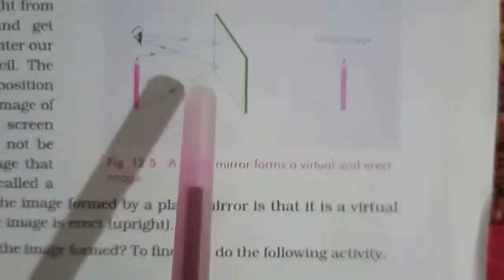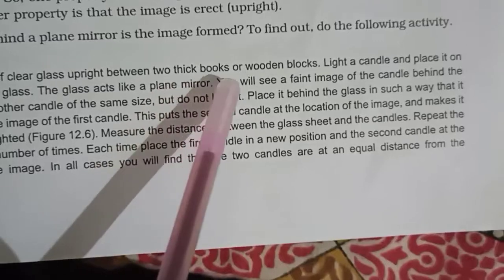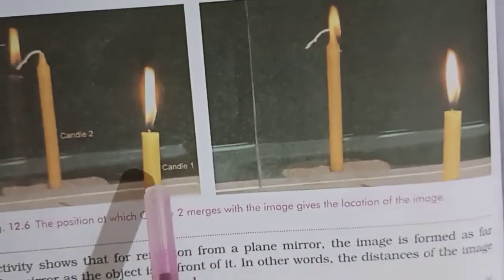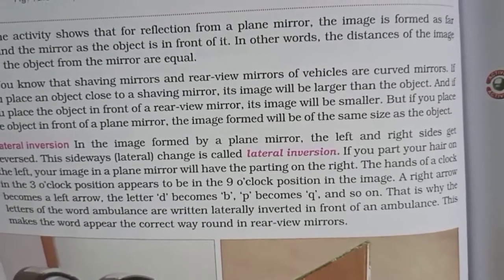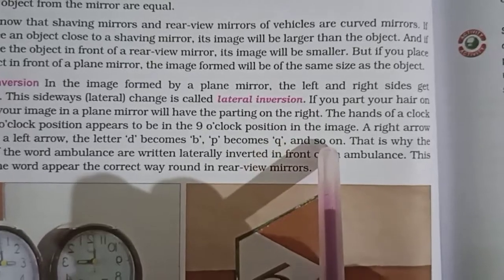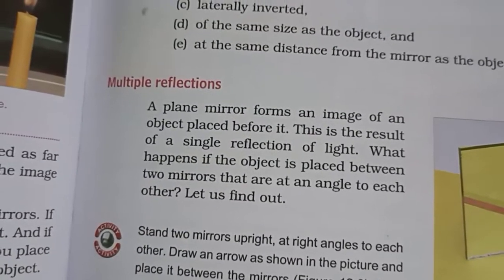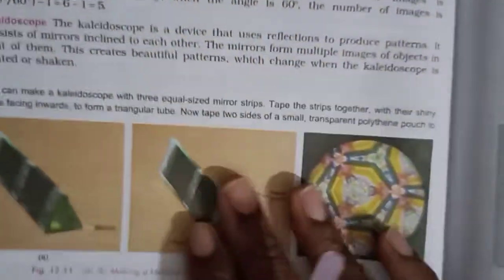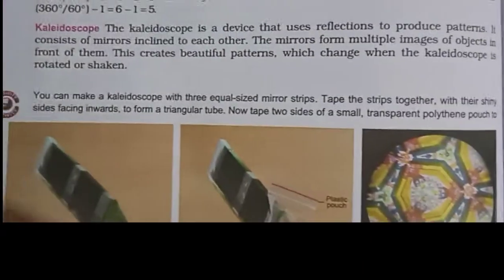class 8 ncert science chapter 16 || class 8 science Light || class 8 chapter 12 from bharati bhawan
genius classes by danish sir
laws of reflection of light
images formed by a plane mirror
lateral inversion
multiple reflections
kaleidoscope